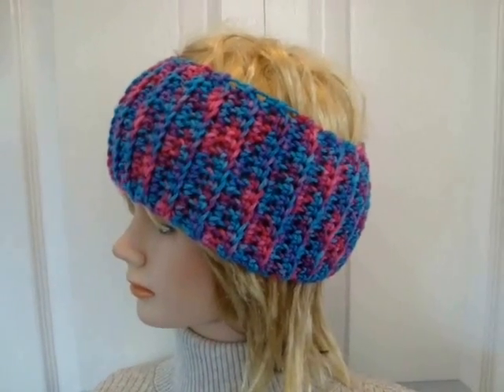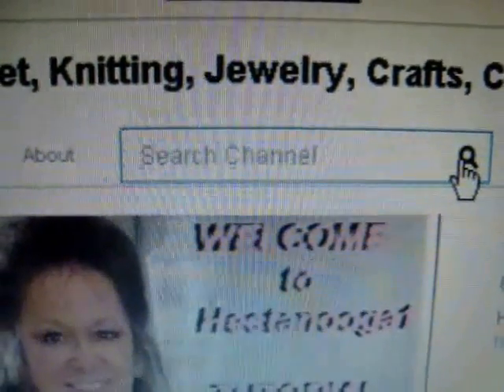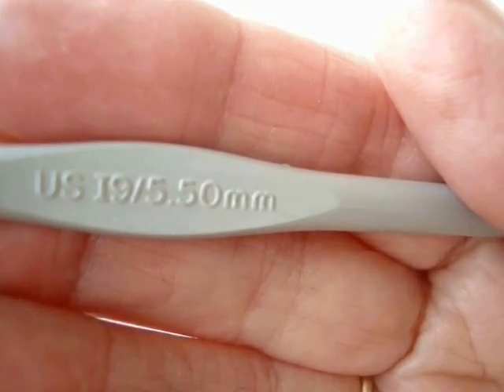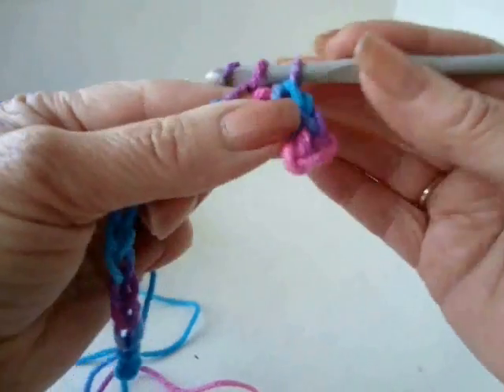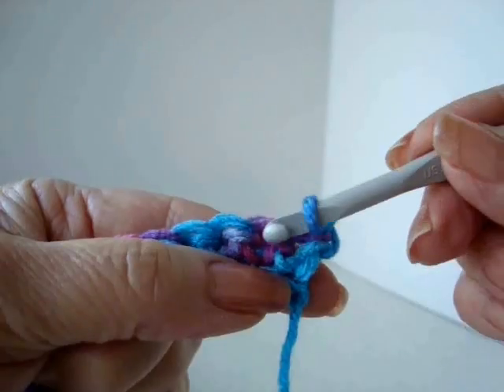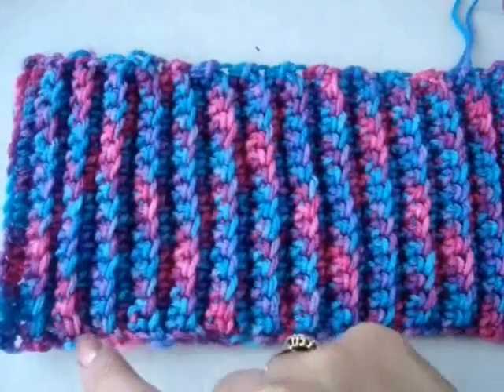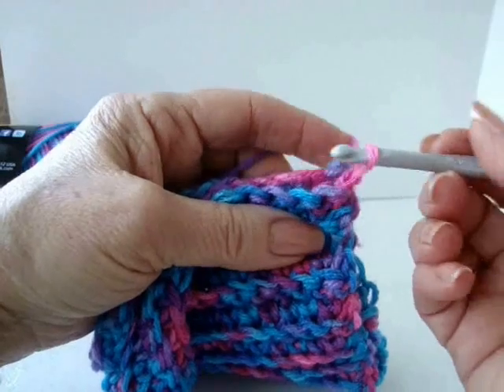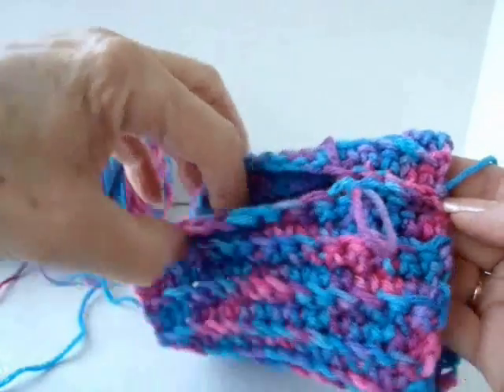HEADBAND CROCHET PATTERN, ADULT SIZE, how to diy, Red Heart Bon Bon Print yarn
Video tutorial: CROCHET HEADBAND, ADULT SIZE, how to diy, using Red Heart Bon Bon Print yarn.